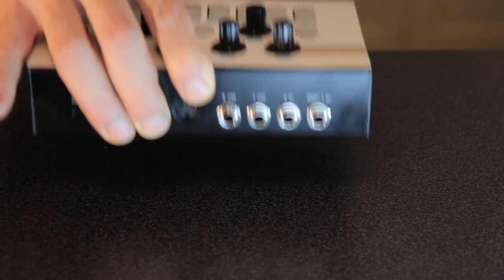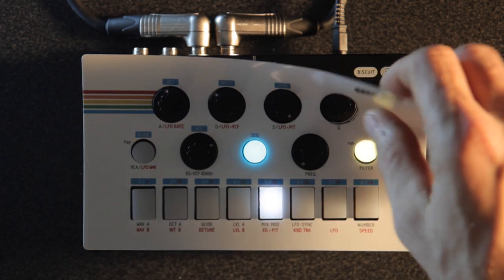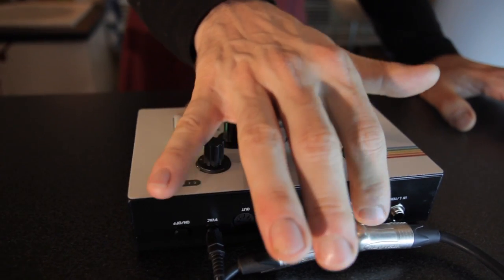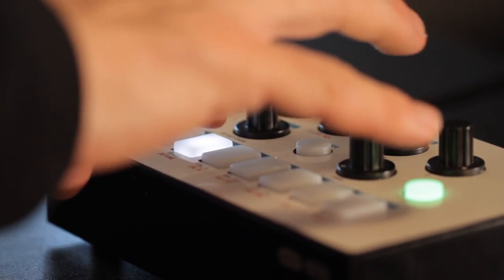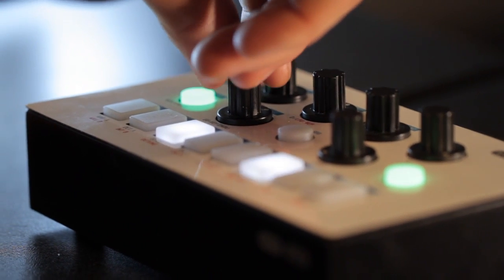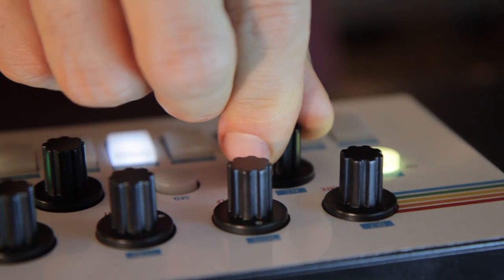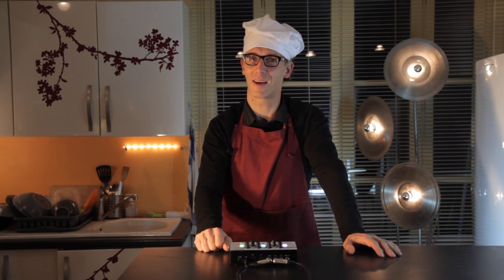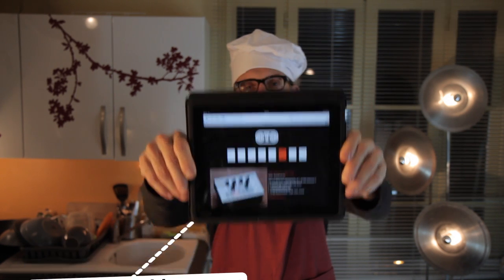DER OTO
Der OTO is the new firmware upgrade that turns your Biscuit into a 2 oscillators monosynth with an integrated 16 steps sequencer.